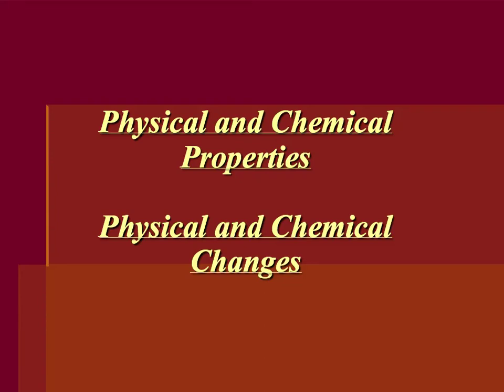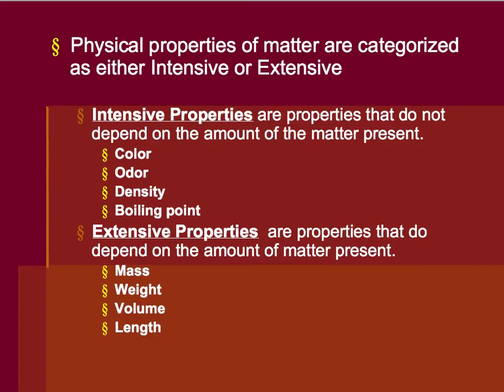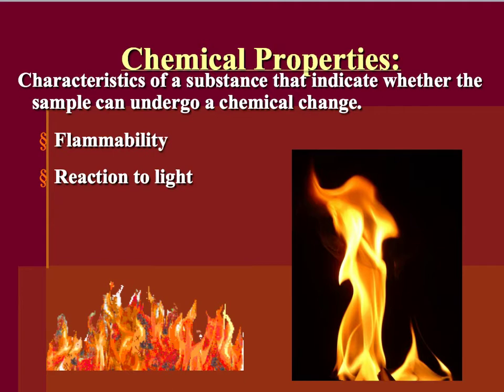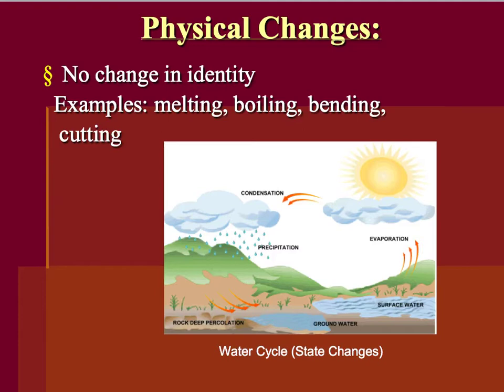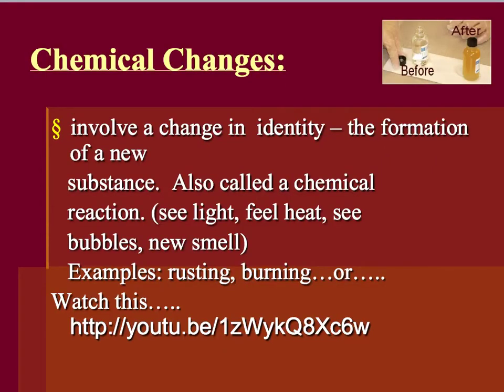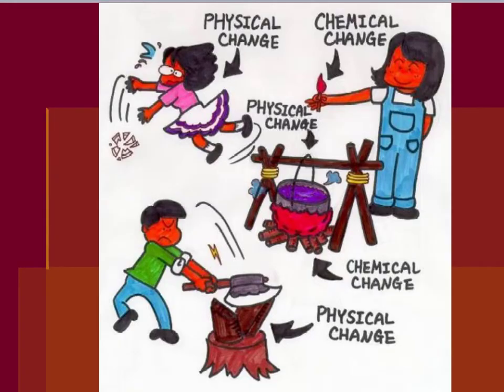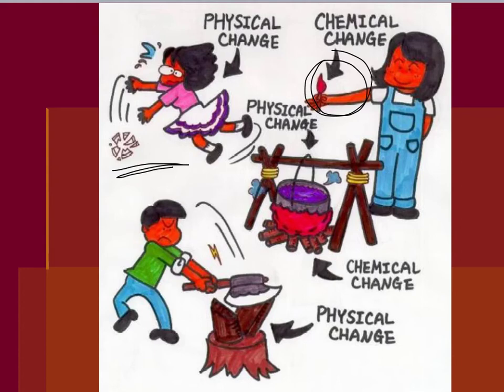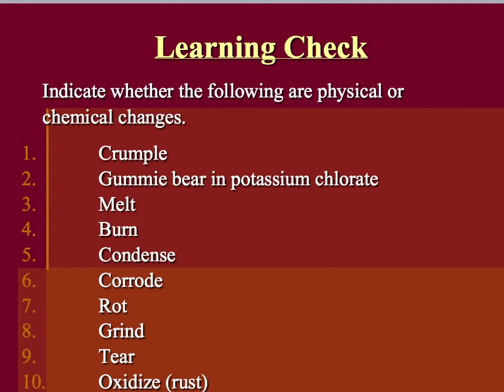Physical & Chemical Properties & Changes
This video describes what physical and chemical properties are as well as the difference between physical & chemical changes.